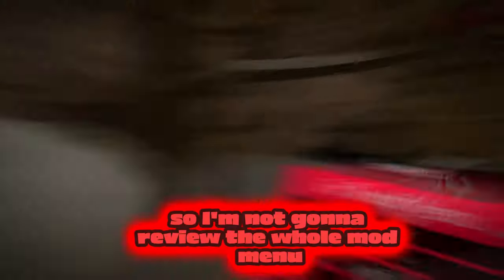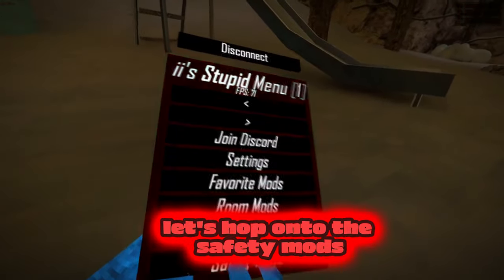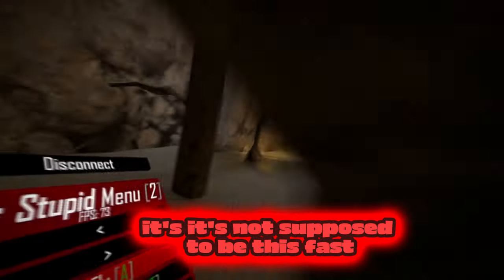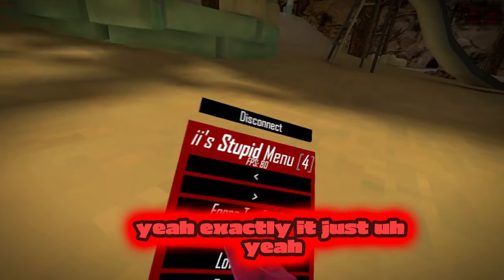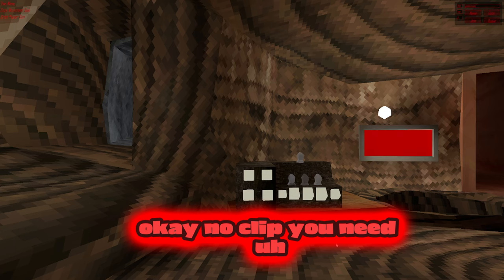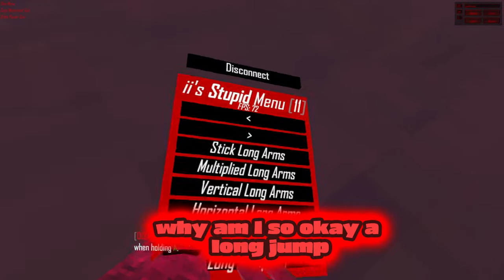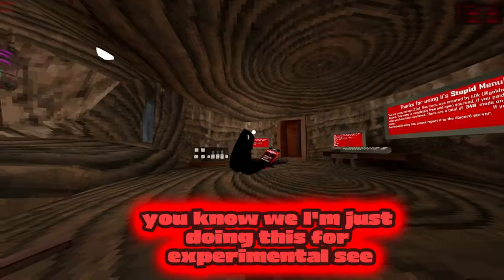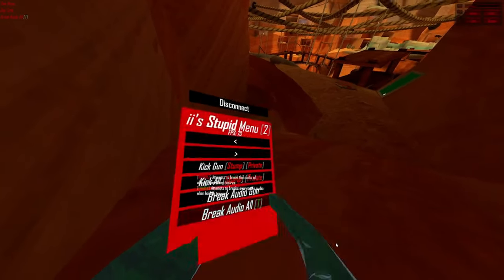THE BEST FREE MENU | II's Stupid Menu | Gorilla Tag Mods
Today I'm reviewing the BEST FREE MOD MENU for GORILLA TAG and this one is the same as Shiba gold menu!!